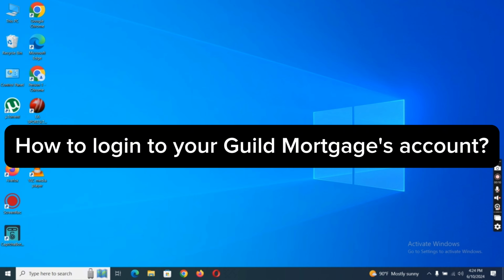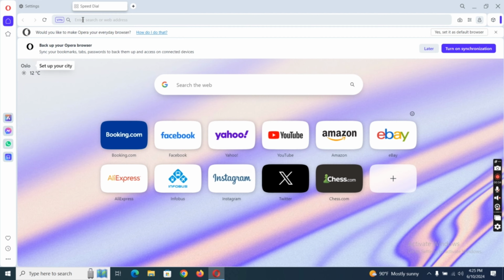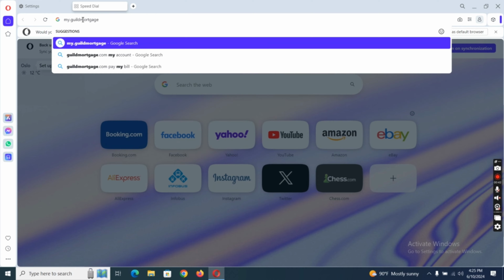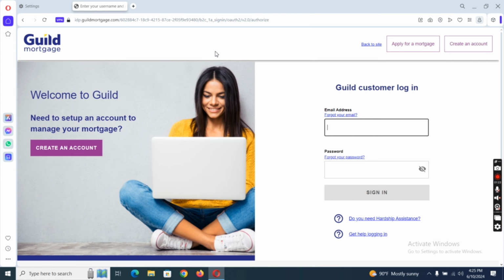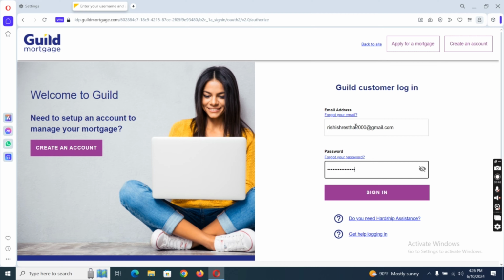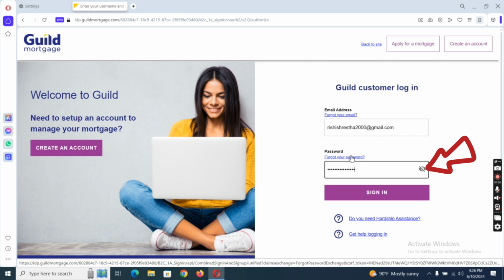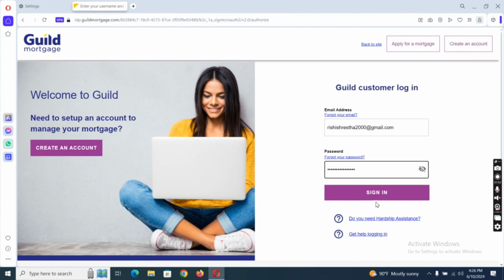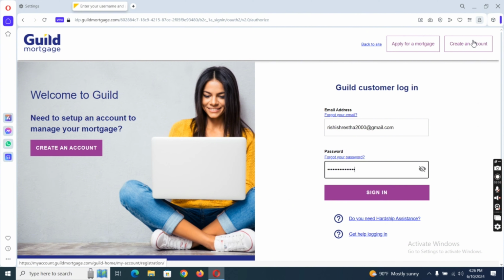Sign in Guild Mortgage Account: How to Login to Your Guild Mortgage Account? 2024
Looking to manage your mortgage account conveniently online? This video tutorial will walk you through the process of logging in to your Guild Mortgage account effortlessly. Whether you're accessing your account for the first time or returning to manage your finances, follow our simple steps to securely log in and access your mortgage information from anywhere.